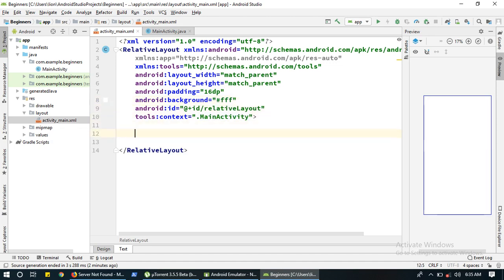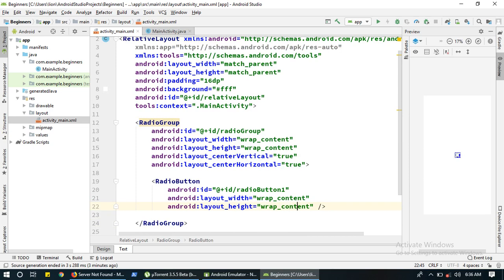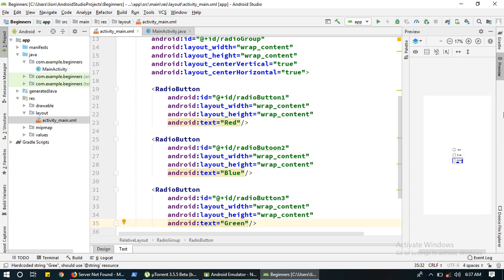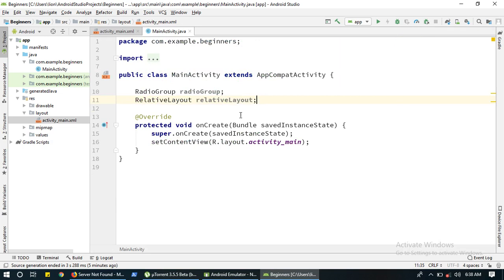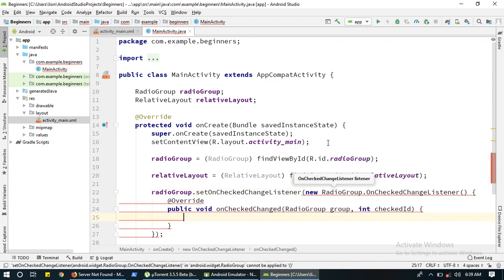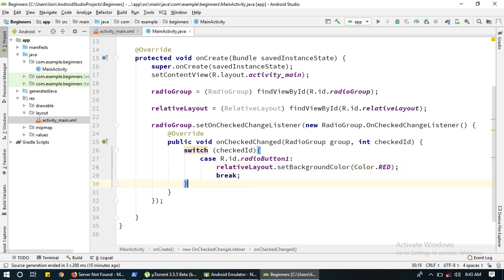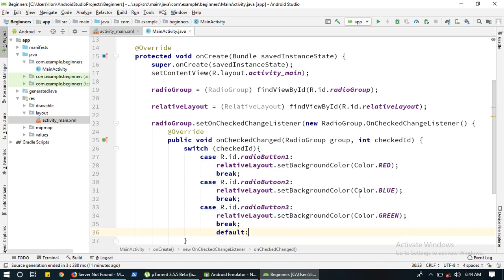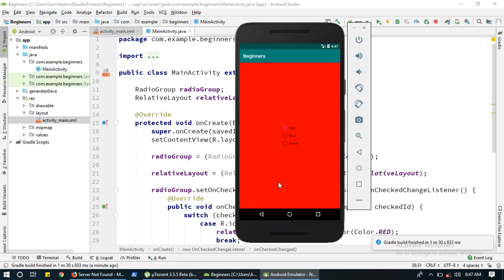How to Use RadioButton and RadioGroup in Android Studio Beginners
in this tutorial i will show how to use RadioButton and RadioGroup